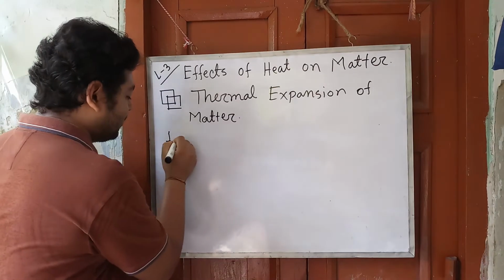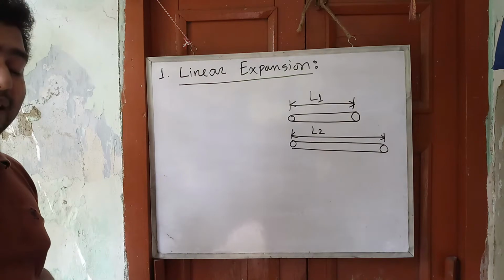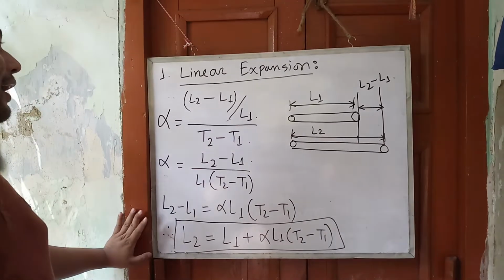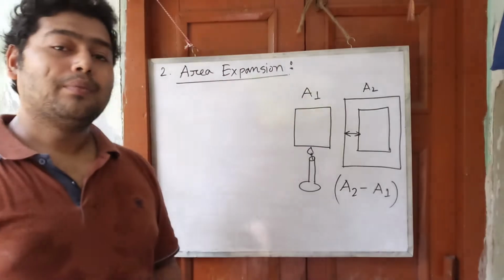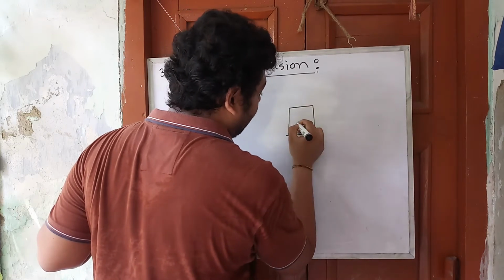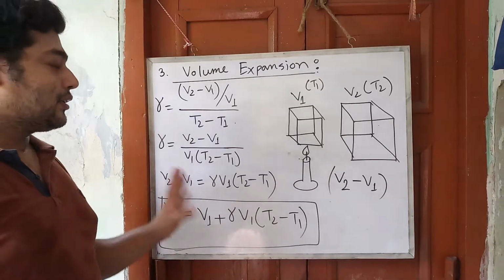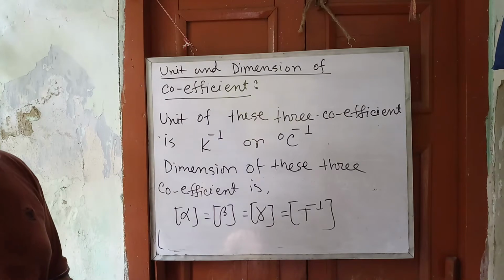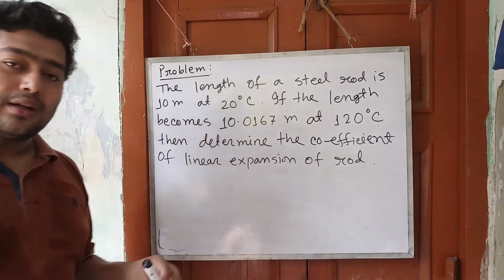Physics Class 9 & 10 (English Version) Chapter- 6 [ Effects of Heat on Matter] Lecture - 3